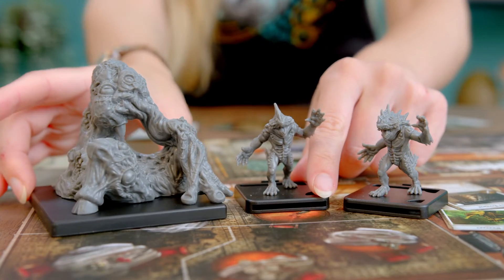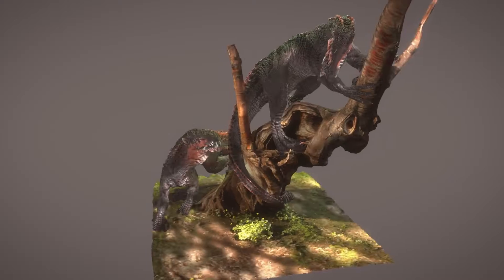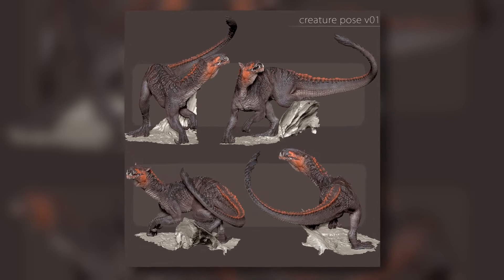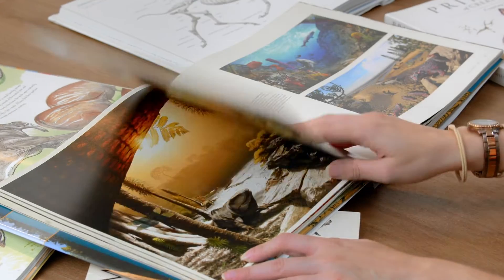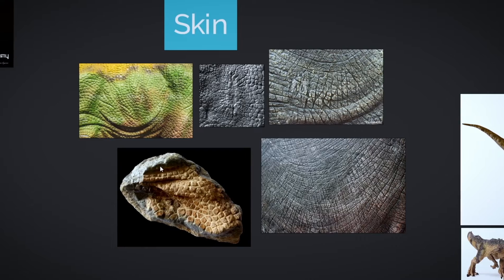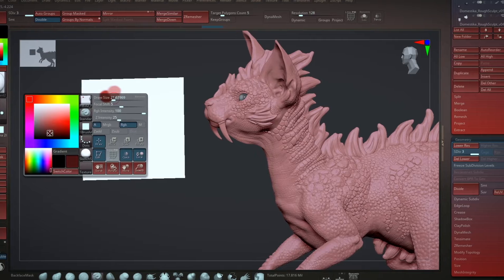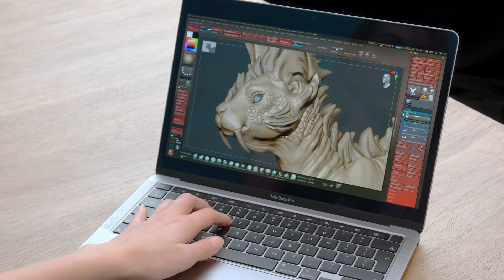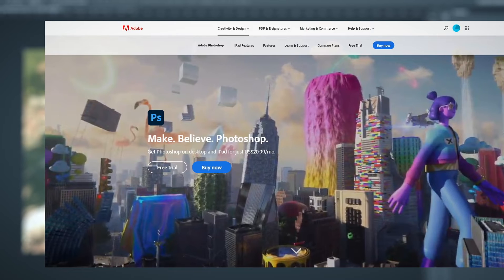DISEÑO de criaturas 3D con ZBrush y PHOTOSHOP - Curso Online de Rowena Frenzel | Domestika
Da vida a personajes de animales llenos de detalles a través de herramientas digitales e inspirándote en el mundo natural

La naturaleza sirve de inspiración incluso al crear personajes de fantasía. La artista 3D Rowena Frenzel la emplea para diseñar animales imaginarios fascinantes y con historias propias. De esta manera, Rowena inventa criaturas tridimensionales para videojuegos y juegos de mesa y las comparte en Instagram con sus 30 mil seguidores.

En este curso, tu profesora te guiará por el proceso de creación, coloreado, planteamiento y renderización de tus propios animales 3D utilizando ZBrush y Photoshop.